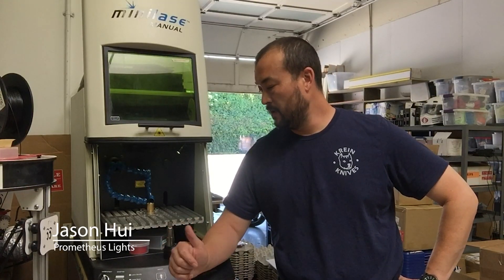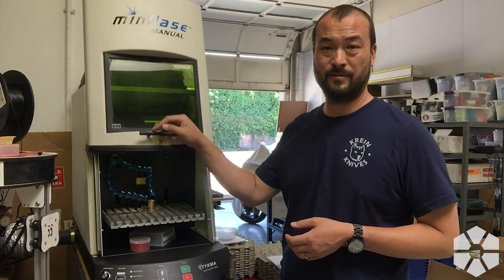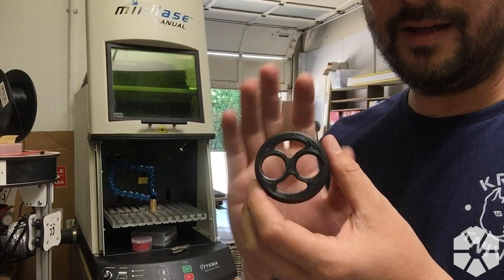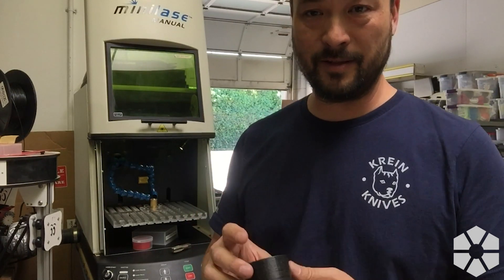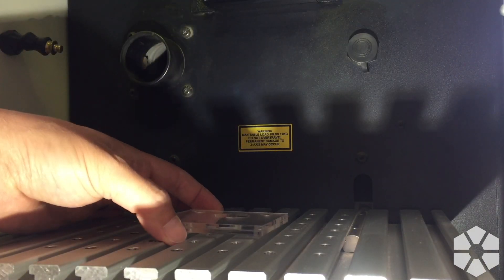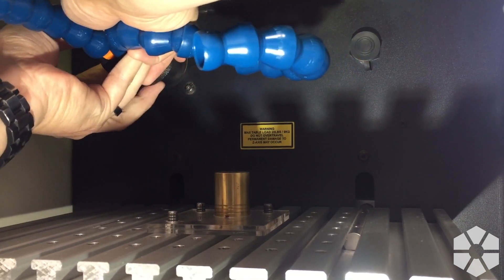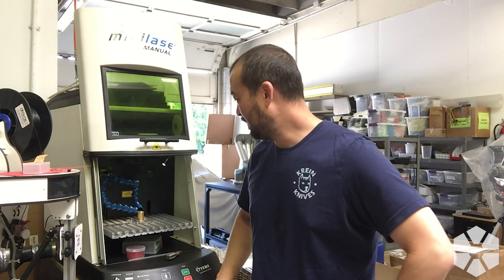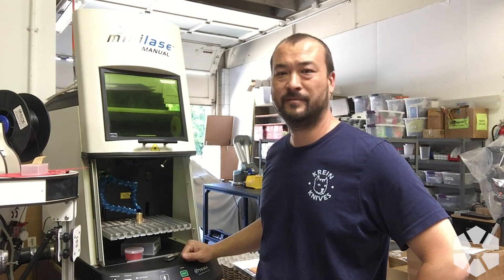Tykma MiniLase Laser: Exhaust System Upgrade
In order to run the TYKMA Minilase Manual after hours with the door open, I whipped up a modified targeted exhaust solution using a 3D-printed part and some Loc Line and parts. Thoughts? Let's hear it in the comments.